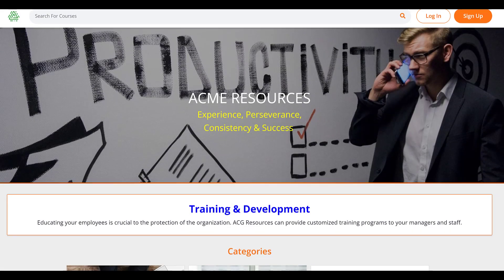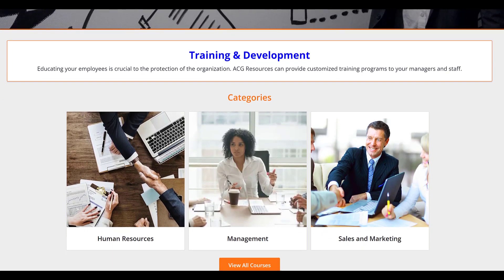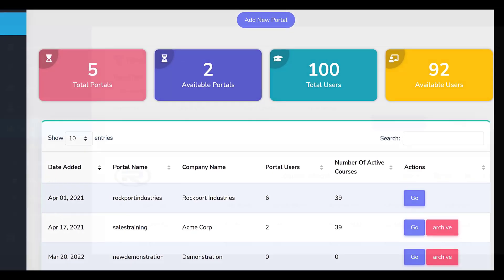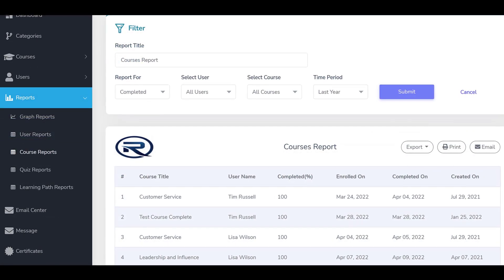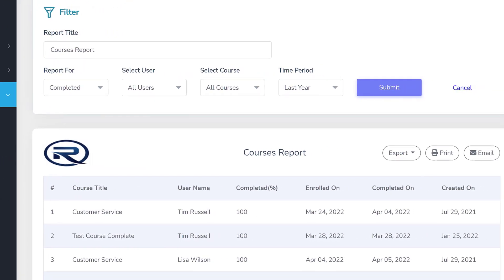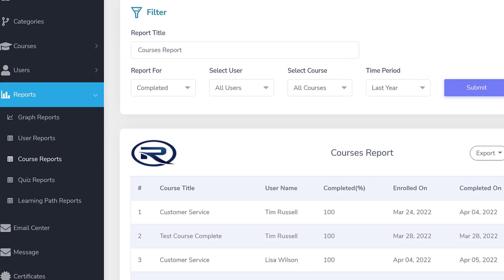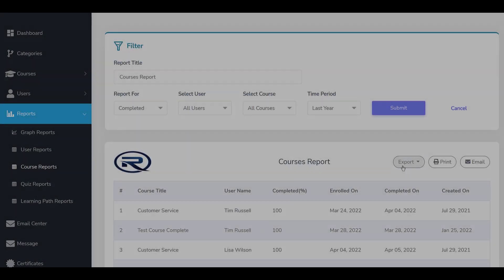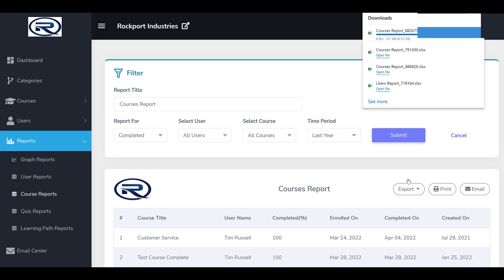How to Export Reports in Excel and CSV Formats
Hello everyone! Welcome back to the LMS Portals. In this video, we’re going to look at how you can download reports in Excel or CSV format.

At LMS Portals, we provide our clients and partners with a SaaS-based, multi-tenant learning management system that allows you to launch a dedicated training environment (a portal) for each if your unique audiences.

The platform is white labeled, allowing you to add your own branding elements for each portal you launch.

I hope you guys enjoy this video and find it useful.

➤Suggested Videos:-